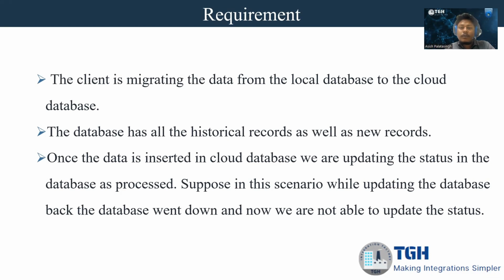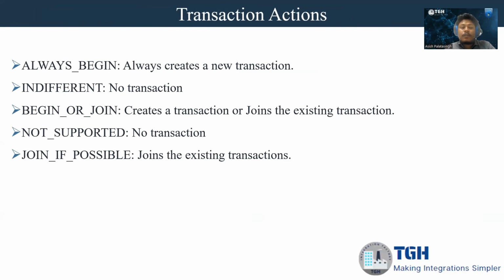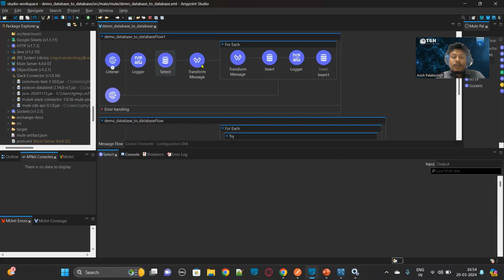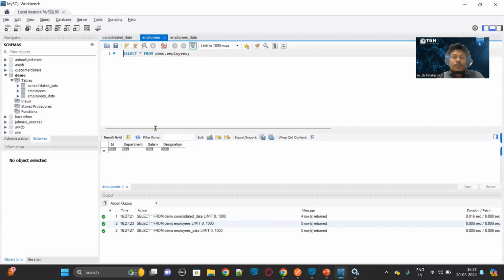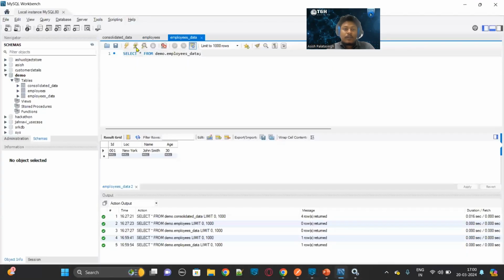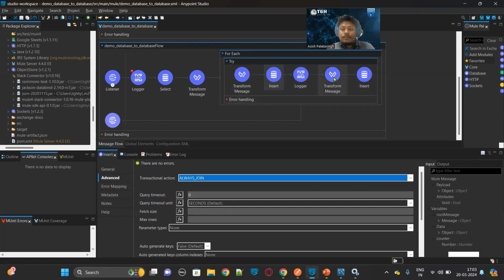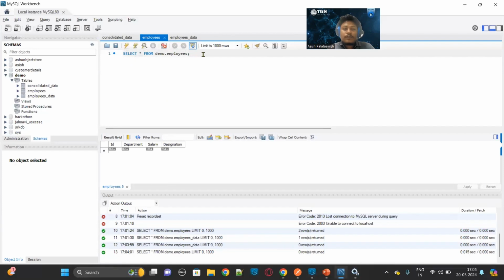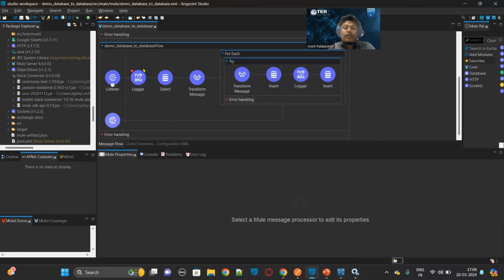TechTalk on Transaction Management in MuleSoft by Asish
🔄 Transaction Management in MuleSoft | Local vs XA Transactions Explained

In this Tech Talk, learn the fundamentals of Transaction Management in MuleSoft and understand how transactions help maintain data consistency, reliability, and integrity across enterprise integrations.

This session covers the different types of transaction management, the differences between Local and XA Transactions, supported modules, transaction actions, and practical implementation scenarios in MuleSoft.

📌 In this video, you'll learn:

✅ Introduction to Transaction Management in MuleSoft
✅ When to Use Transaction Management
✅ Types of Transactions in MuleSoft
✅ Local Transactions vs XA Transactions
✅ Modules Supporting Transaction Management
✅ Transaction Actions and Configuration
✅ Practical MuleSoft Implementation Examples
✅ Best Practices for Reliable Integrations

Transaction Management is a critical concept in enterprise integration, helping ensure that operations across multiple systems are completed successfully or rolled back when failures occur.

Whether you're a MuleSoft Developer, Integration Architect, Solution Designer, or IT Professional, this video will help you understand how to build reliable and fault-tolerant integration solutions.

At TGH Software Solutions, we provide IT Integration Advisory, MuleSoft Consulting, API Management, Cloud Integration, and Enterprise Integration Services to help organizations accelerate digital transformation and optimize business operations.